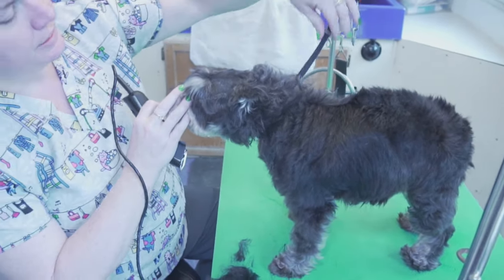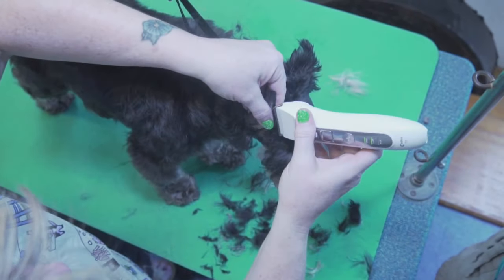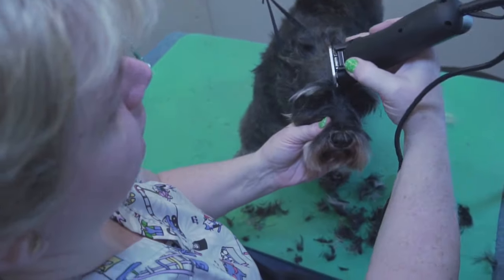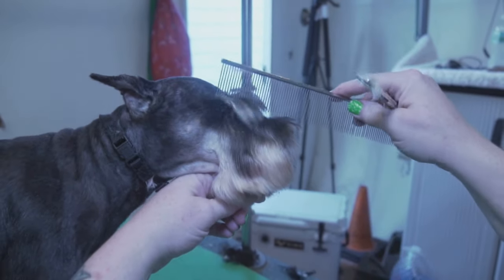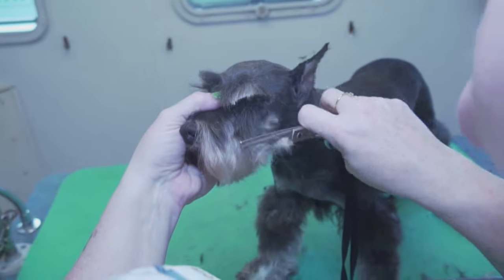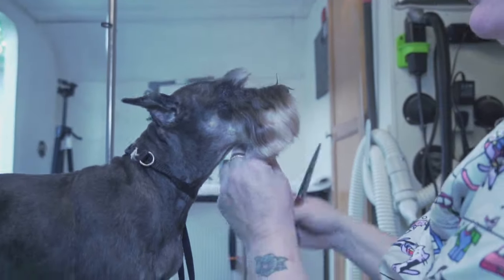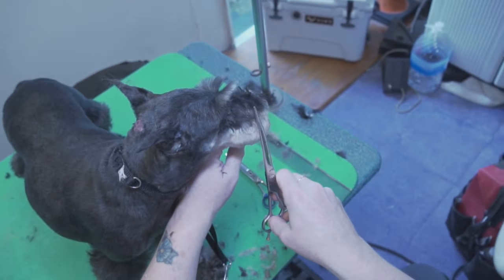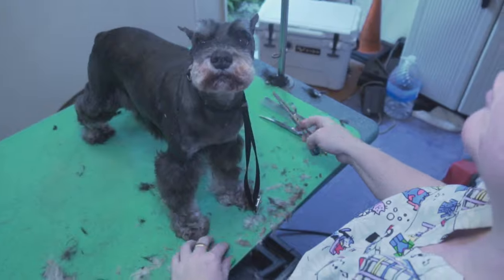Pet Miniature Schnauzer: Head: Grooming: Tutorial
Miniature schnauzer head grooming instruction for pet
wahl clipper
white clipper
slicker brush
Large metal comb